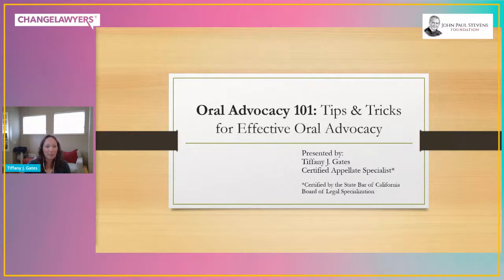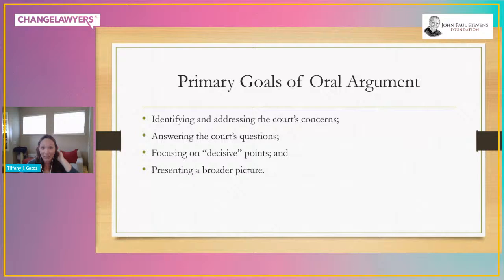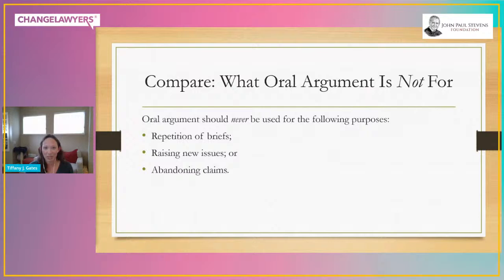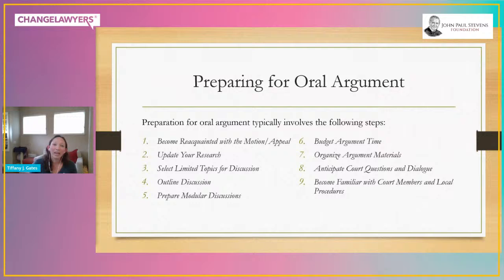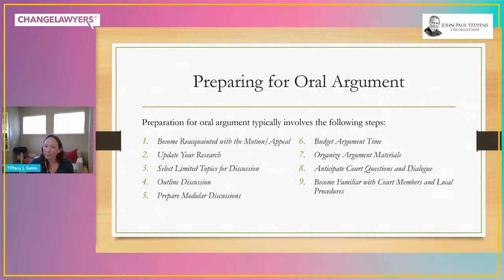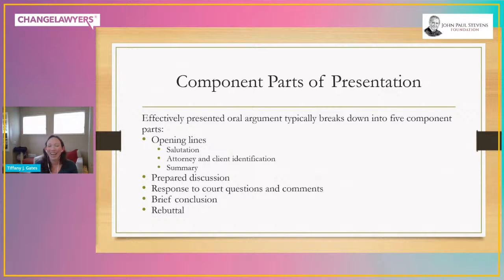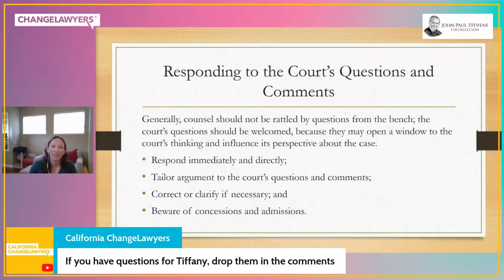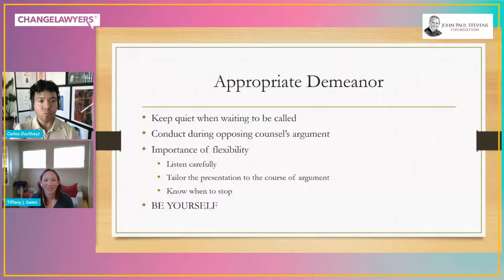Oral Advocacy 101 | Leaders Forum by ChangeLawyers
Oral advocacy typically receives less attention than writing, even though it is just as crucial for competent legal representation in all areas of practice.

Topics covered in this class will include the goals of oral argument (and what oral argument is not for), tips for preparing for oral argument, and strategies for effectively presenting an oral argument.  From appropriate demeanor to responding to questions from the bench, learn how to improve your oral advocacy skills to better serve your clients.